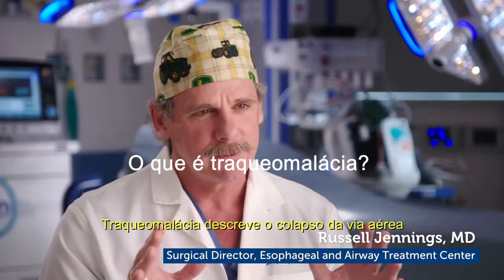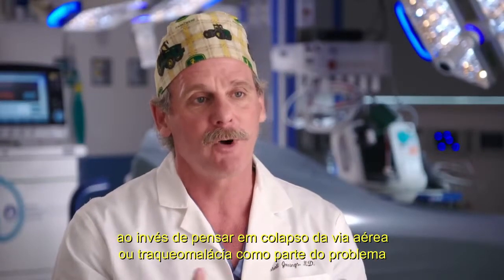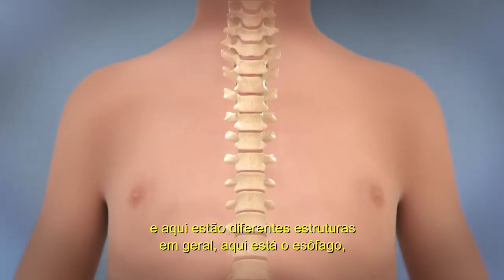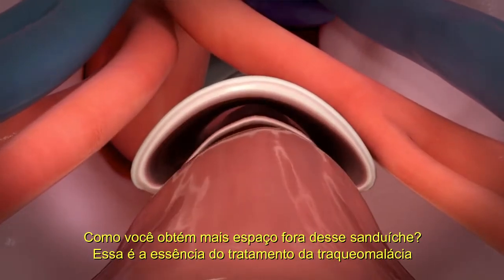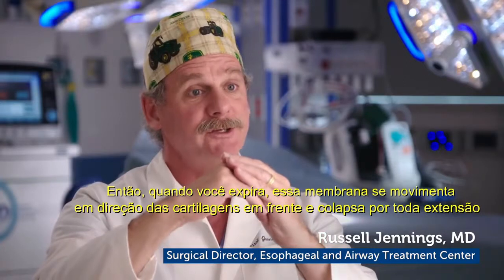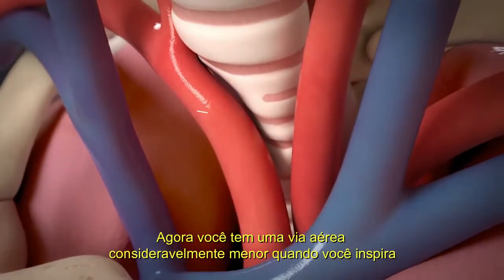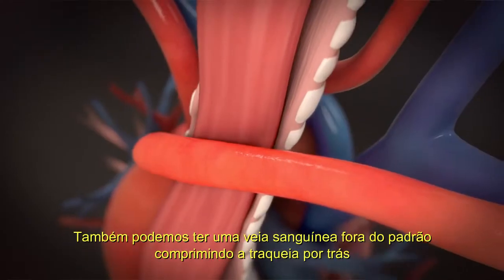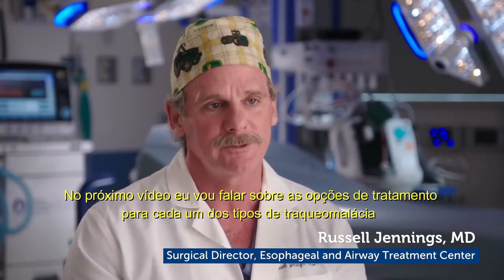O que é Traqueomalácia - Boston Children´s Hospital - Legendado PT-BR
A traqueomalácia é o colapso das vias aéreas que pode dificultar a respiração. O tratamento cirúrgico depende do tipo e localização da traqueomalácia. Assista o Dr Russell Jennings, co-diretor do Esophageal and Airway Treatment Center no Boston Children´s Hospital, explicar mais sobre como essas abordagens são realizadas.

O Centro de Tratamento de Esôfago e Vias Aéreas é líder no desenvolvimento de tratamentos pioneiros para traqueomalácia, atresia de esôfago e condições relacionadas. O Dr. Jennings e seus colegas são especialistas no uso de procedimentos minimamente invasivos, que podem resultar em menos dor e cicatrizes e uma recuperação mais rápida para os pacientes.

Saiba mais sobre o do Esophageal and Airway Boston Children´s Hospital (em inglês)

Legendado em português pelo projeto Vivendo com Laringomalácia